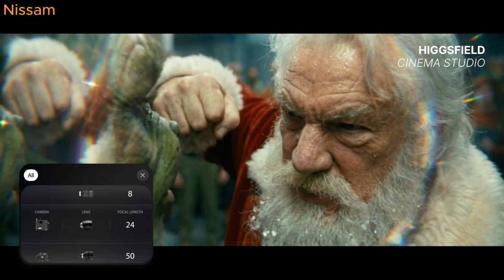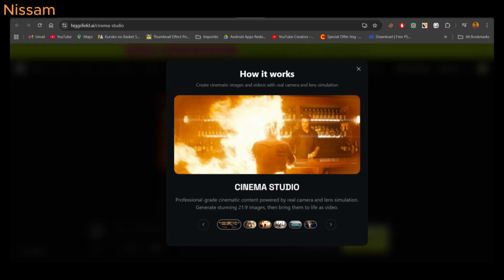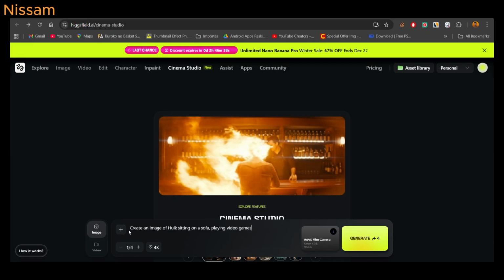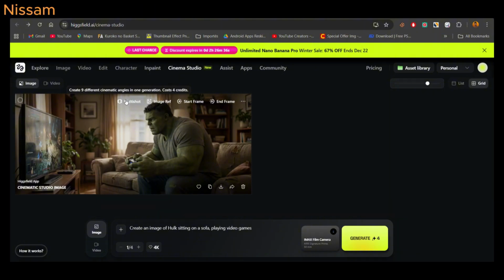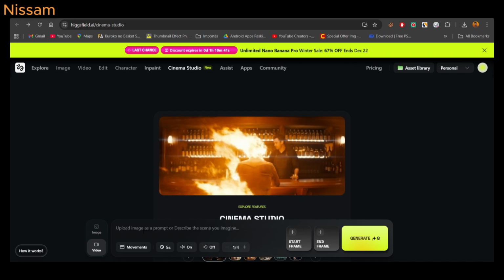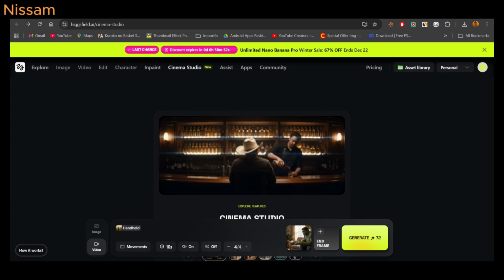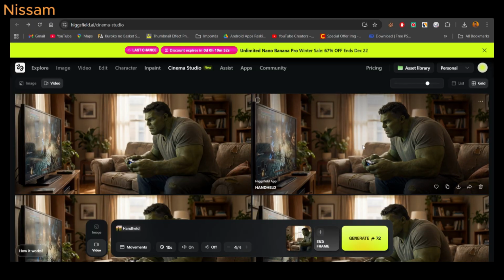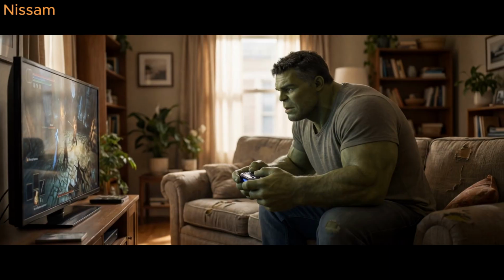I Tried Higgsfield Cinema Studio – Real Cinematic Shots from One Frame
AI video tools are everywhere right now, but most of them still struggle to look truly cinematic. Random motion, inconsistent shots, and that obvious “AI look” that breaks immersion.

In this video, I’m testing Higgsfield Cinema Studio, a creator-first workflow designed specifically for cinematic content. Instead of starting with motion, Cinema Studio starts where filmmaking actually starts: with a strong, intentional frame.

I show you the full process step by step. Creating a cinematic 21:9 image using real camera and lens simulation, choosing focal length to lock the look, generating nine different cinematic angles with Multishot, upscaling the best frame, and then turning it into video using start frame, optional end frame, camera movement, duration, audio, slow motion, and batch generation.

This is not about brute-force prompting. It’s about cinematic intent, structure, and control.

If you’re a filmmaker, YouTuber, brand creator, or anyone who cares about cinematic visuals, this workflow feels like a real step toward practical AI cinema.